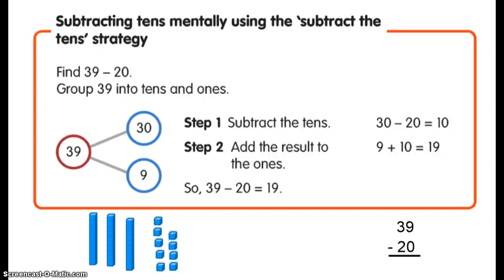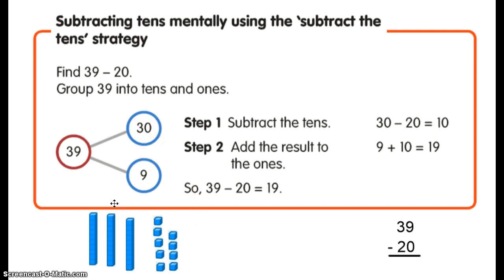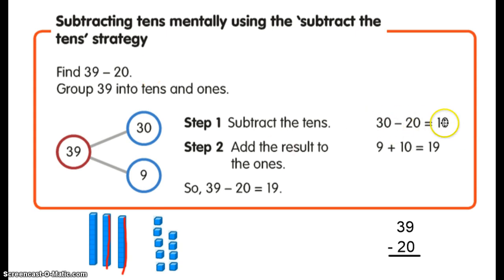Singapore Mental Math "subtract the tens" strategy